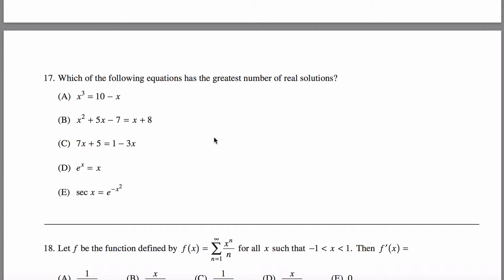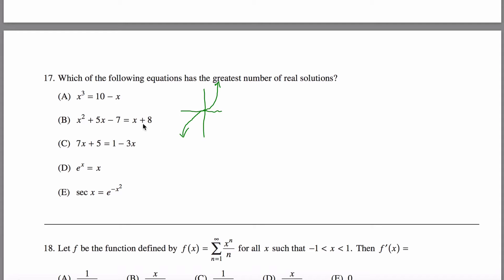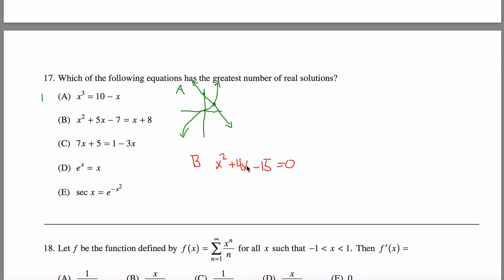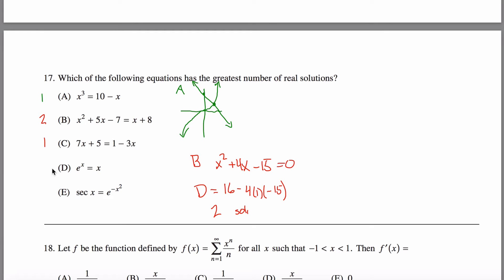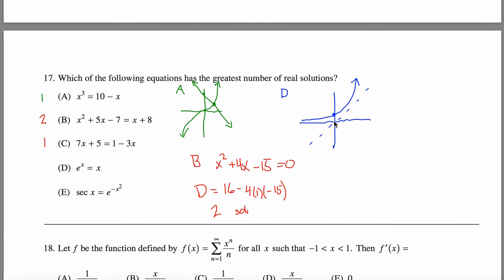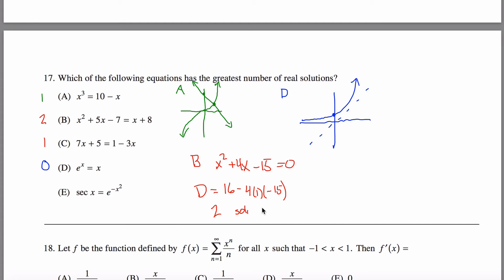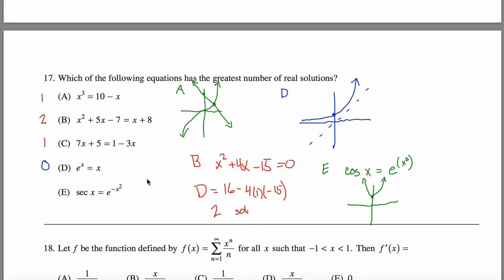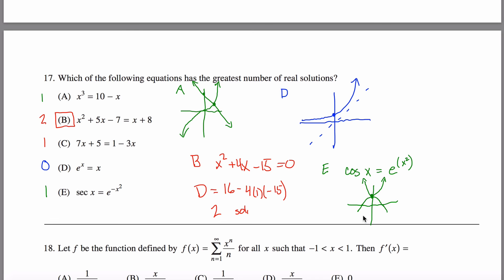Math Subject GRE Practice #17 GR1268